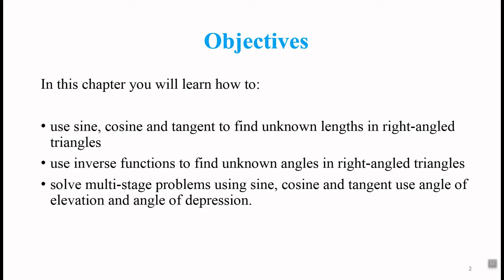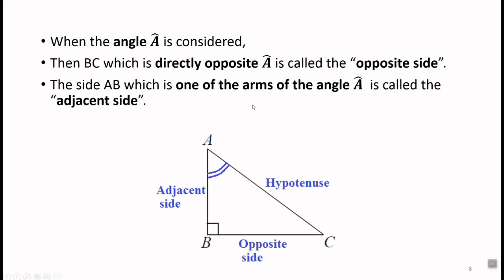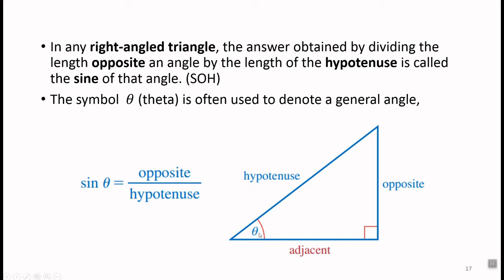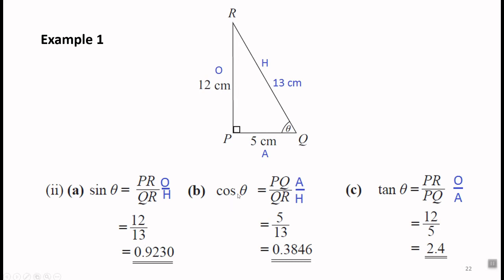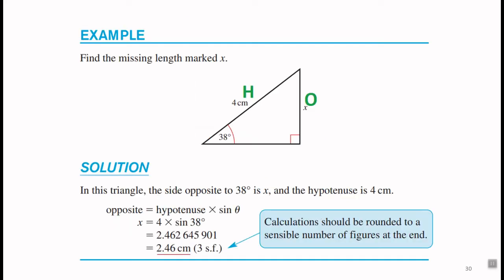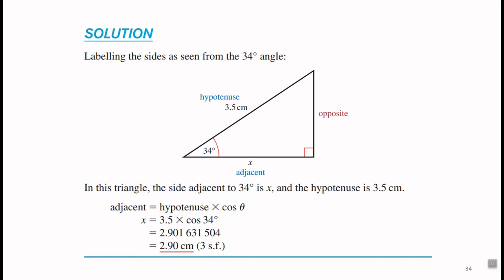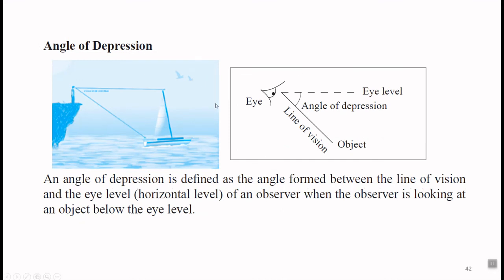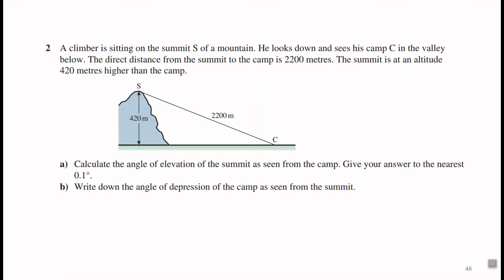Form 5 Lower - 1st Term - Maths - Video 4 - Introducing Trigonometry